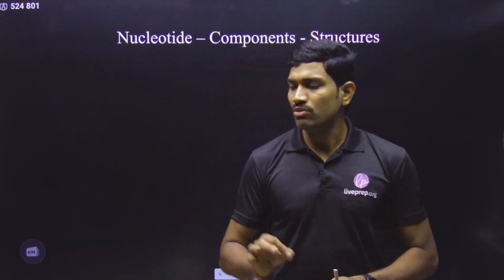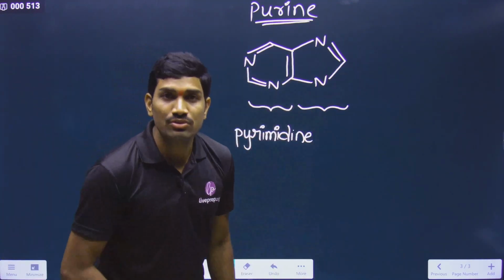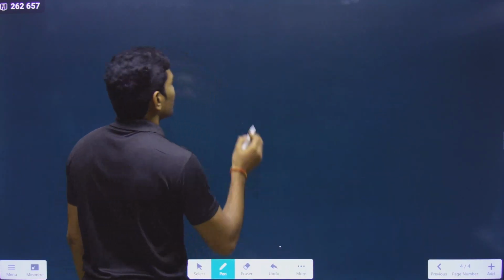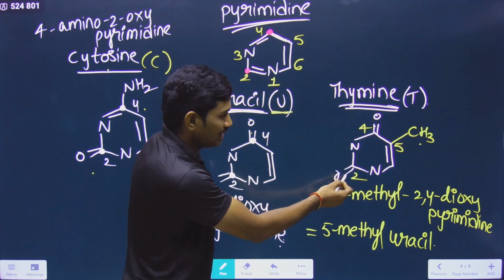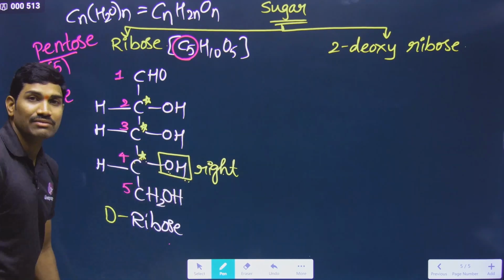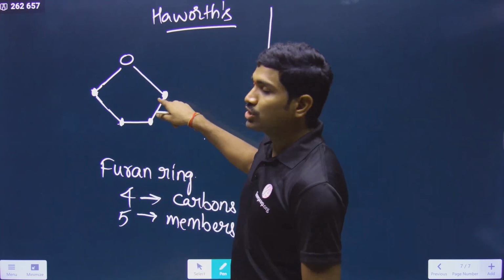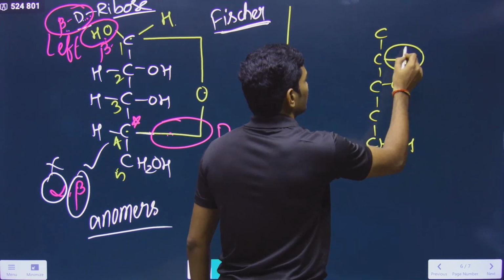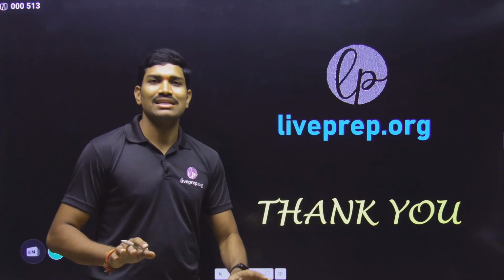12 GV MBI 04 Nucleotides - Dr. Gajapati Varma Sir (GV Sir)